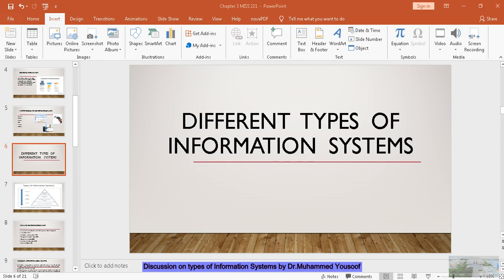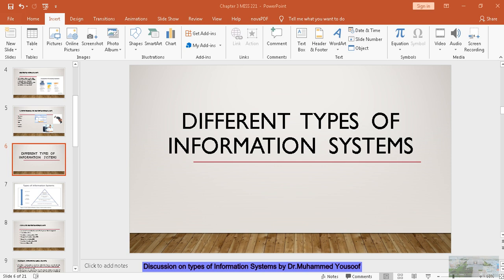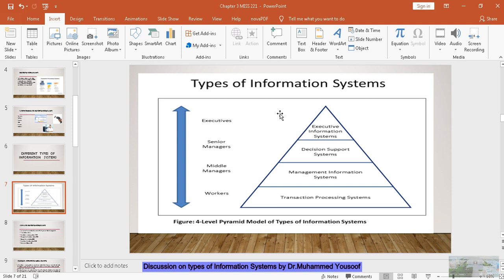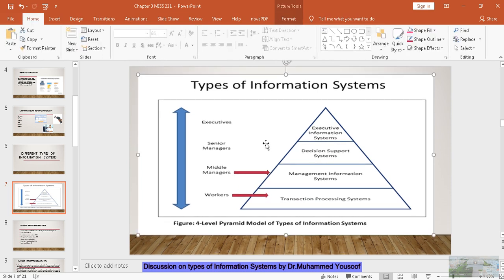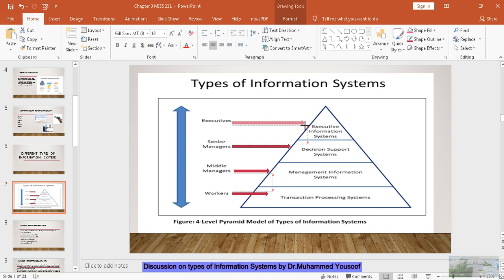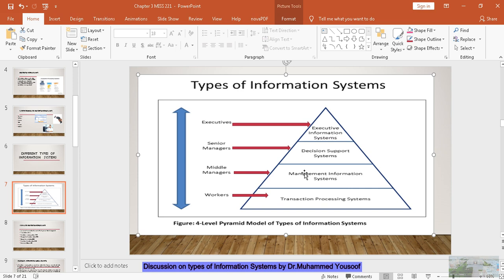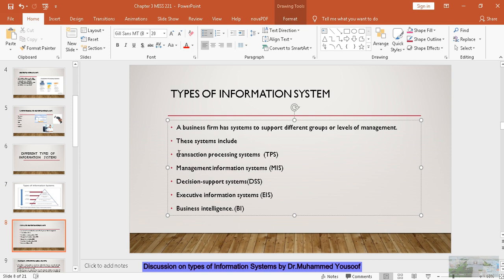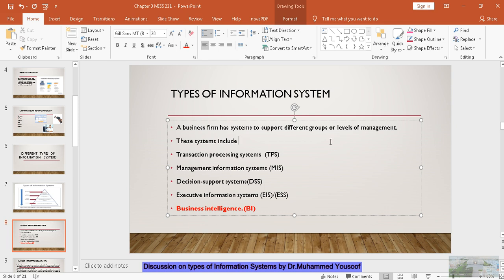Types of Information Systems